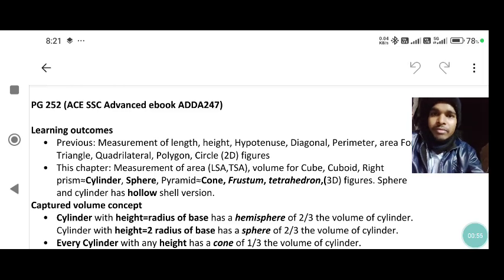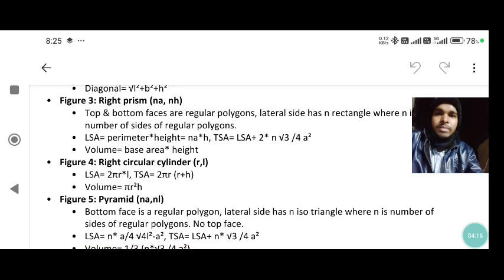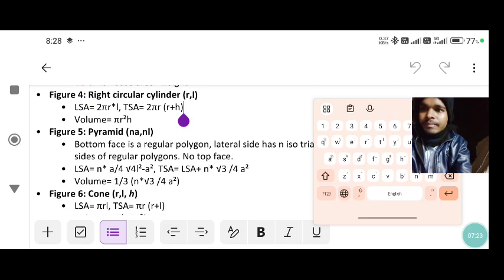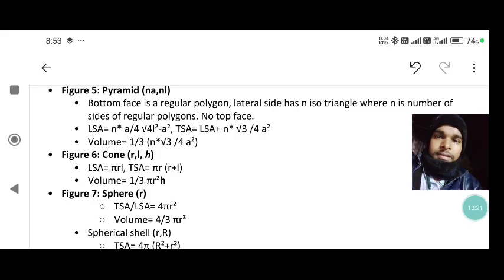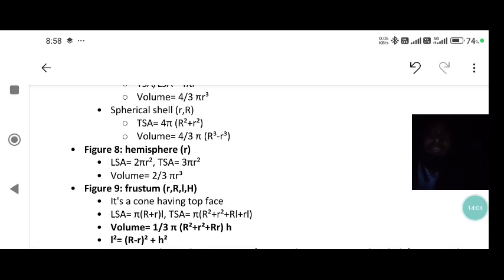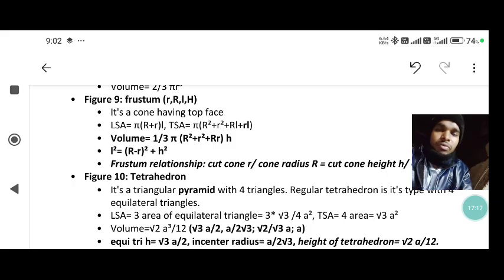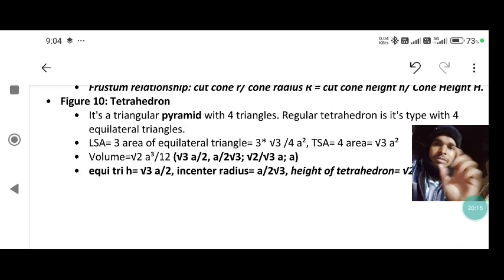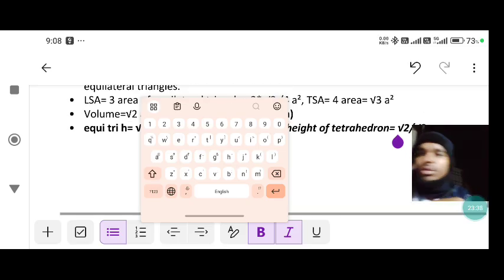Day 23 (16 Dec) Mensuration ll (3D figures)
PG 252 (ACE SSC Advanced ebook ADDA247)

Learning outcomes

Previous: Measurement of length, height, Hypotenuse, Diagonal, Perimeter, area For Triangle, Quadrilateral, Polygon, Circle (2D) figures

This chapter: Measurement of area (LSA,TSA), volume for Cube, Cuboid, Right prism≈Cylinder, Sphere, Pyramid≈Cone, Frustum, tetrahedron,(3D) figures. Sphere and cylinder has hollow shell version.

Captured volume concept

Cylinder with height=radius of base has a hemisphere of 2/3 the volume of cylinder. Cylinder with height=2 radius of base has a sphere of 2/3 the volume of cylinder.

Every Cylinder with any height has a cone of 1/3 the volume of cylinder.

Figure 1: Cube (a,a,a)

LSA= 4a², TSA=6a²

Volume= a³

Diagonal: a, √2 a, √3 a

Figure 2: Cuboid (l,b,h)

LSA= 2(l+b)h, TSA= 2lb+2lh+2bh

Volume= lbh

Diagonal= √l²+b²+h²

Figure 3: Right prism (na, nh)

Top & bottom faces are regular polygons, lateral side has n rectangle where n is number of sides of regular polygons.

LSA= perimeter*height= na*h, TSA= LSA+ 2* n √3 /4 a²

Volume= base area* height

Figure 4: Right circular cylinder (r,l)

LSA= 2πr*l, TSA= 2πr (r+l)

Volume= πr²l

Figure 5: Pyramid (na,nl)

Bottom face is a regular polygon, lateral side has n iso triangle where n is number of sides of regular polygons. No top face.

LSA= n* a/4 √4l²-a², TSA= LSA+ n* √3 /4 a²

Volume= 1/3 (n*√3 /4 a²)* height

Figure 6: Cone (r,l, h)

LSA= πrl, TSA= πr (r+l)

Volume= 1/3 πr²h

Figure 7: Sphere (r)

TSA/LSA= 4πr²

Volume= 4/3 πr³

Spherical shell (r,R)

TSA= 4π (R²+r²)

Volume= 4/3 π (R³-r³)

Figure 8: hemisphere (r)

LSA= 2πr², TSA= 3πr²

Volume= 2/3 πr³

Figure 9: frustum (r,R,l,H)

It's a cone having top face

LSA= π(R+r)l, TSA= π(R²+r²+Rl+rl)

Volume= 1/3 π (R²+r²+Rr) h

l²= (R-r)² + h²

Frustum relationship: cut cone r/ cone radius R = cut cone height h/ Cone Height H.

Figure 10: Tetrahedron

It's a triangular pyramid with 4 triangles. Regular tetrahedron is it's type with 4 equilateral triangles.

LSA= 3 area of equilateral triangle= 3* √3 /4 a², TSA= 4 area= √3 a²

Volume=√2 a³/12 (√3 a/2, a/2√3; √2/√3 a; a)

equi tri h= √3 a/2, incenter radius= a/2√3, height of tetrahedron= √2/√3 a.